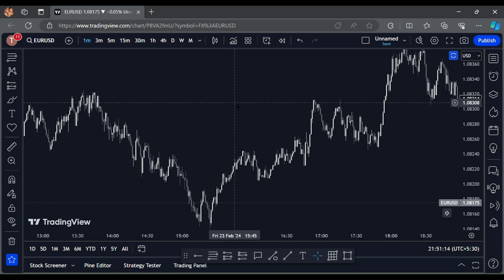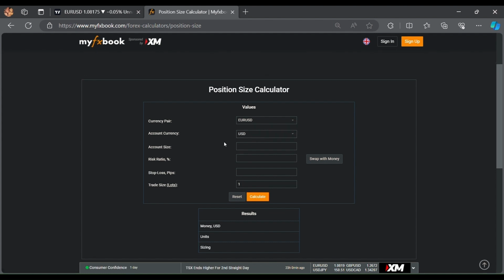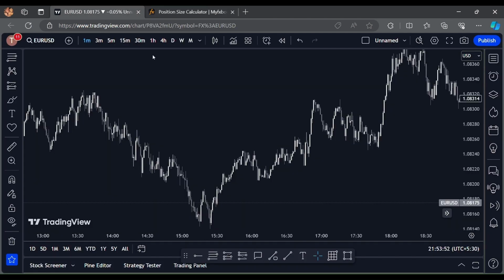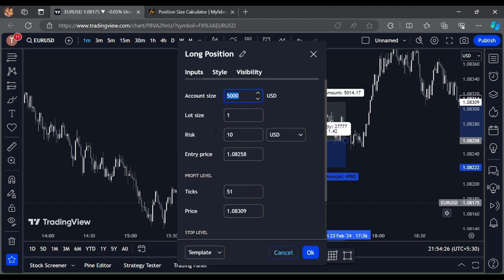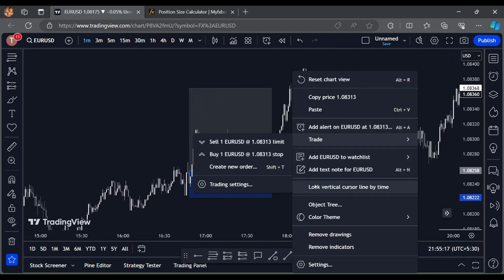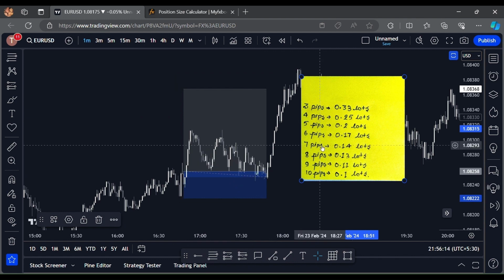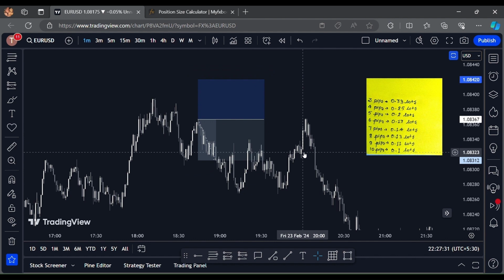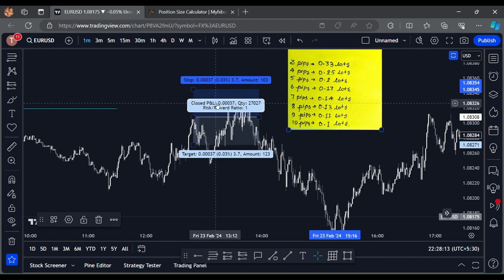INSTANT Forex Lot Size Calculation, NO TOOL NEEDED!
Ever wondered about the fastest way to calculate lot sizes in Forex? The constant dilemma of taking too much time to enter a trade, risking missed opportunities, is now a thing of the past! Say goodbye to manual lot size calculations and hello to our magic tool that gets you into a trade within 2 seconds. No more delays, just swift and seamless entries. Uncover the solution to the age-old question of lot size calculation and take your trading to the next level!